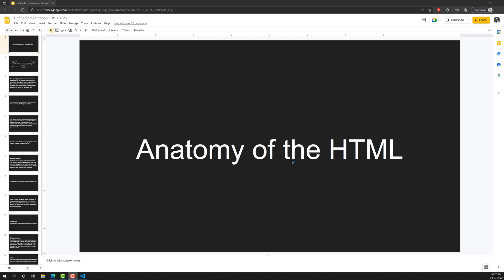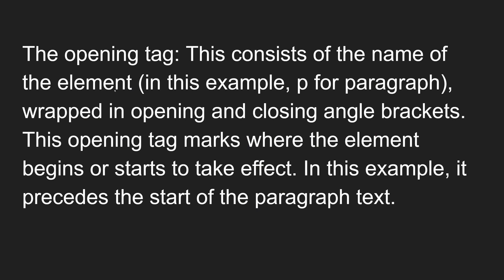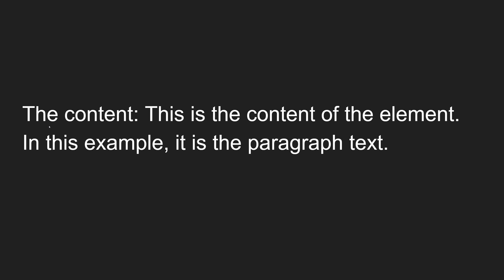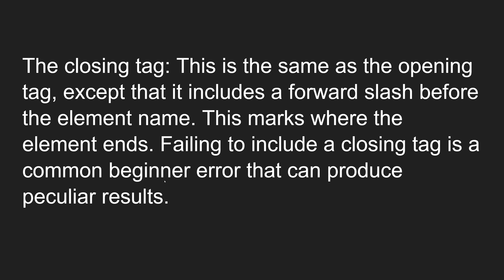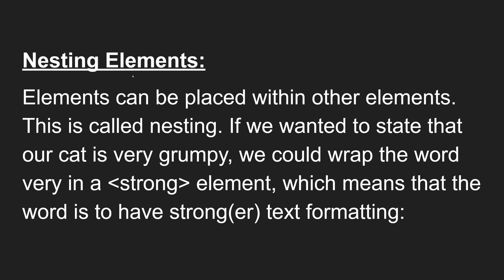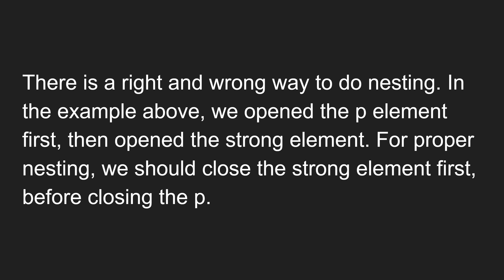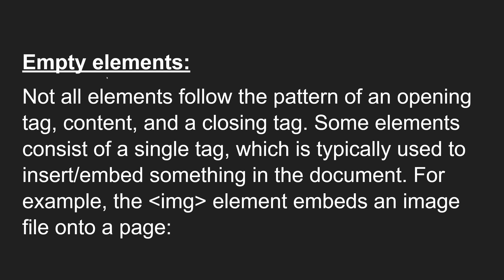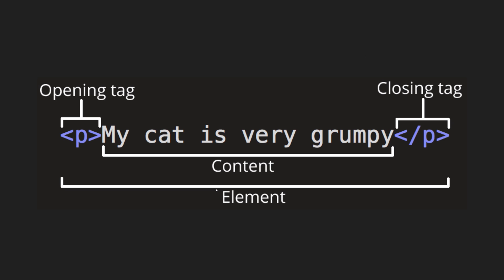2. Learn HTML Element Structure, Content, Tags, Nesting Elements & Empty Elements - HTML Tutorial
In this video we will learn about the anatomy of the HTML Element Structure, Its content, Tags. We will also learn about the Nesting Elements and the Empty Elements - HTML Tutorial